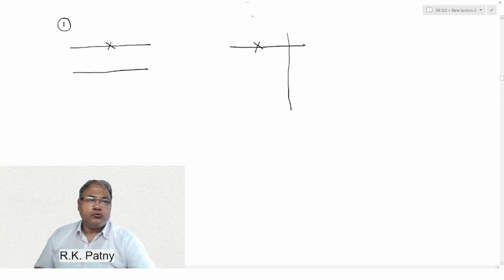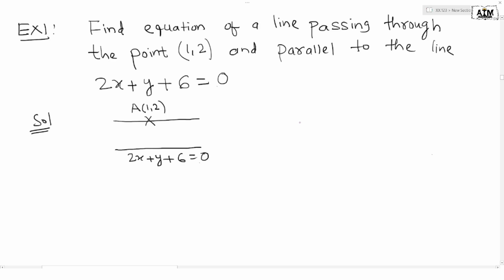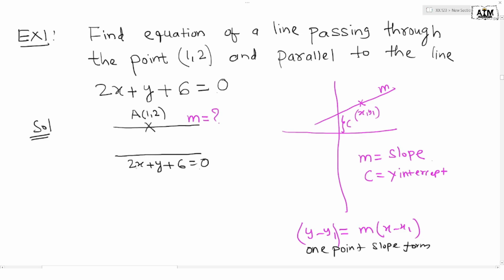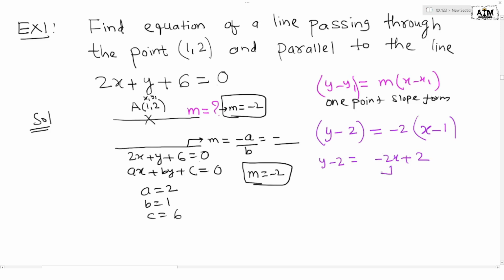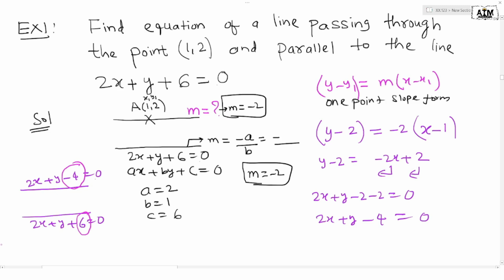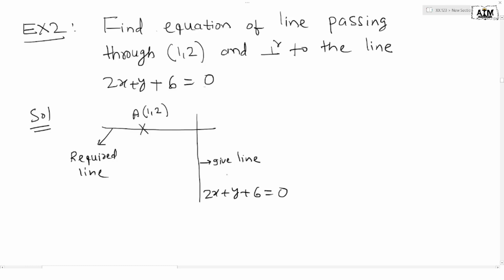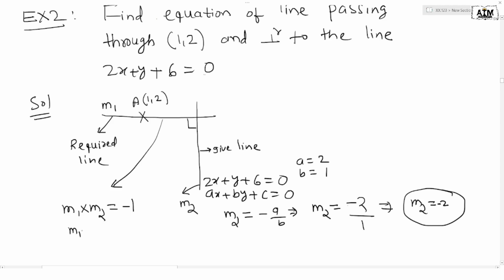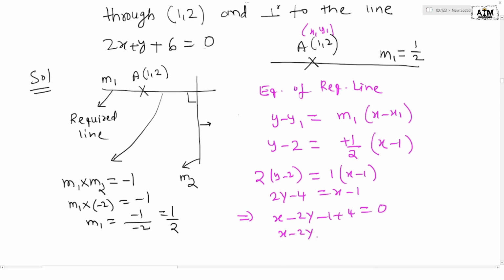how to find equations of a line parallel (OR perpendicular ) lines passing through a given point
2d geometry - Mathematics -  parallel and perpendicular to the line equations. How to find equations of parallel and perpendicular to the line-in 2d - co ordinate geometry. calculating  equations of parallel and perpendicular lines passing through the given point and either or parallel or perpendicular to given line. Using one point slope form and finding equations of parallel and perpendicular lines
Introduction to find equations of straight line passing through a given point and parallel and perpendicular to a given line

useful for 11th and 12th standard students , such as CBSE class12 two  dimensional   geometry- the equation of line passing through the point and perpendicular to the line to the given line. teaching Equations of line - Lecture of 2d geometry by using simple steps.